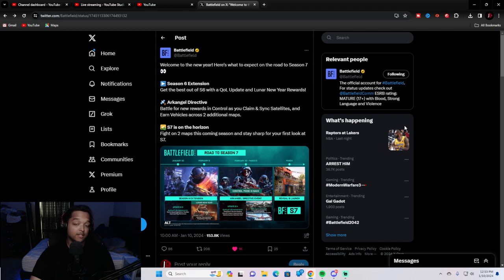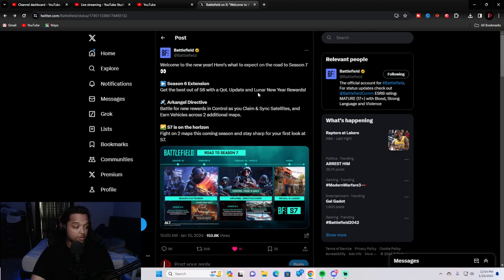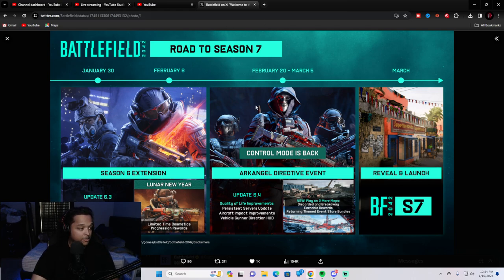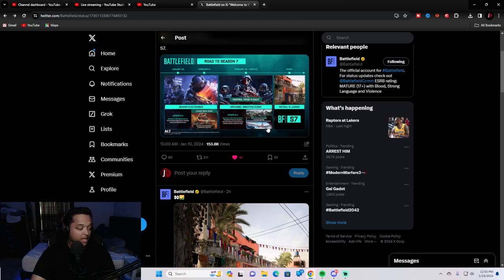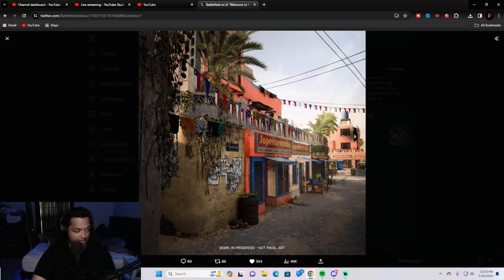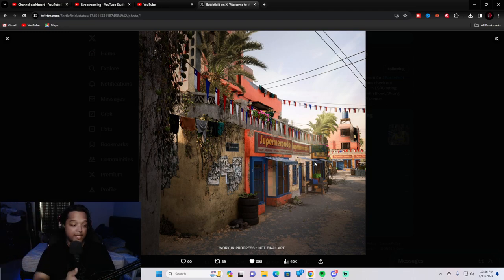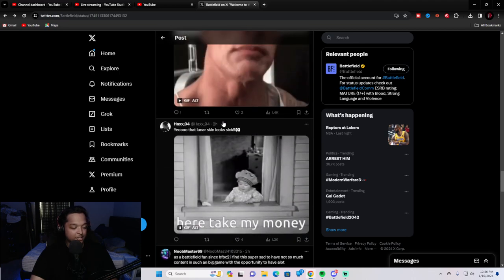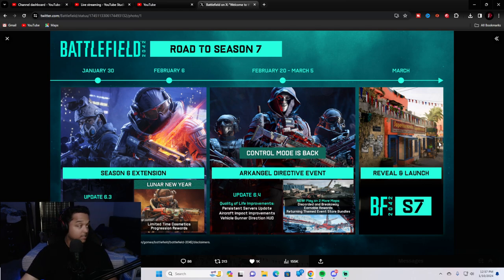Battlefield 2042 SEASON 7 FIRST LOOK/TEASER!! Our Roadmap IS HERE!!